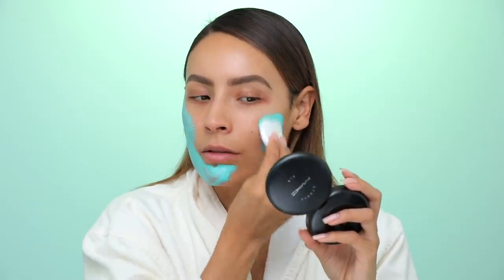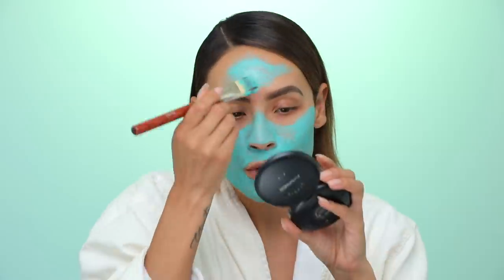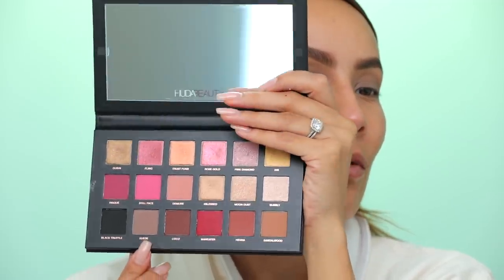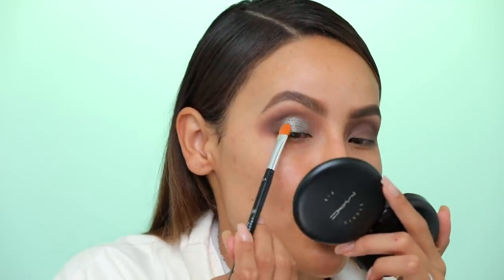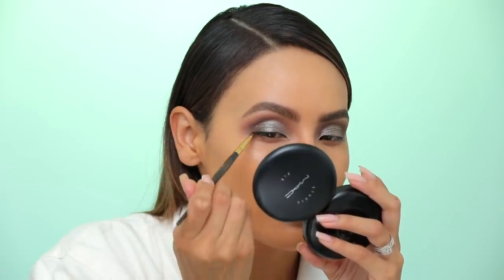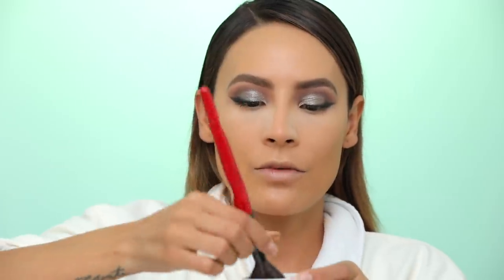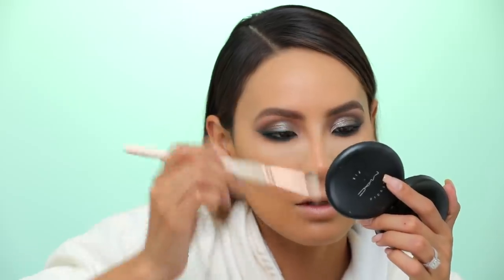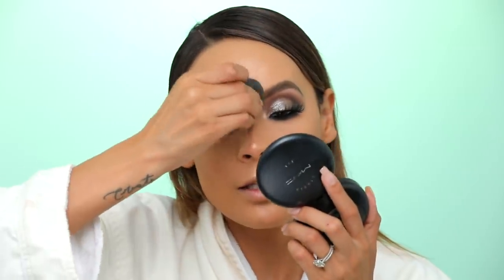SKIN TO FULL GLAM GRWM | DESI PERKINS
Cheep cheep!! I'm going to be taking you through my whole get ready with me process today for a night out—glammin' it up if you will. We are going to take it all the way back to the skiiiiin. I want you guys to get the full deets on how to achieve a full coverage glam look, and to have it looking clean, pore-less, and long-lasting.

❤️ PRODUCTS MENTIONED: ❤️

LANCOME TEINT IDOLE ULTRA LONG WEAR FOUNDATION – 410 BISQUE W

MARC JACOBS BEAUTY O!MEGA BRONZER COCONUT PERFECT TAN – TANTASTIC

🎧 Music Used 🎧

 grwm skincare